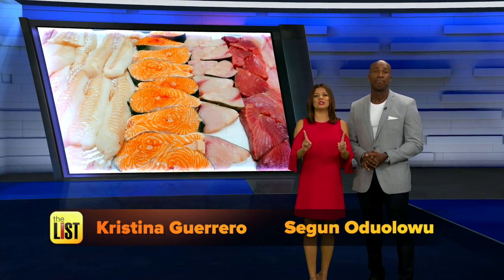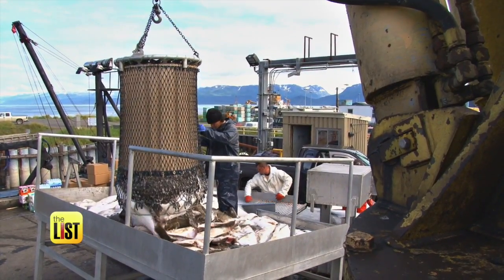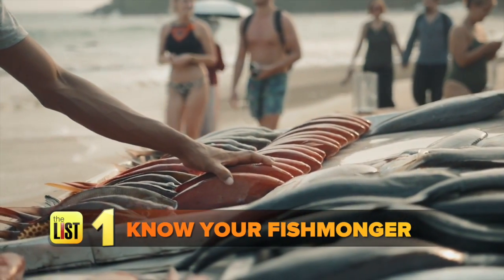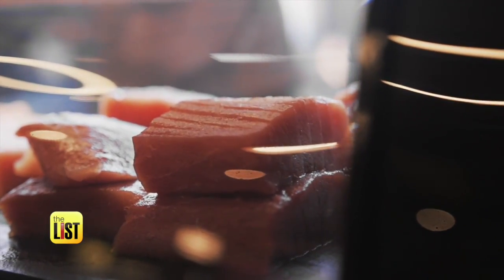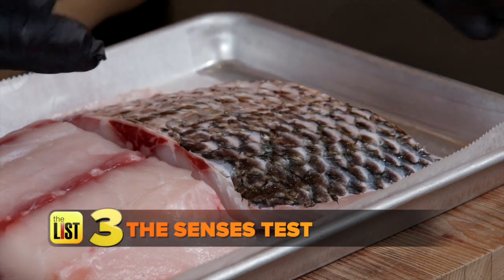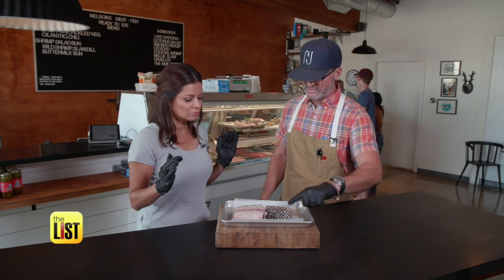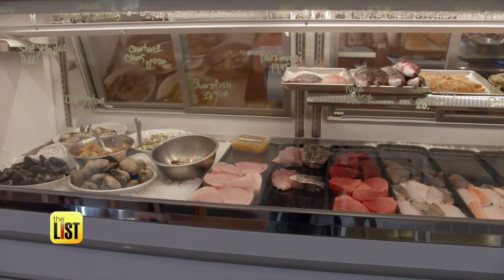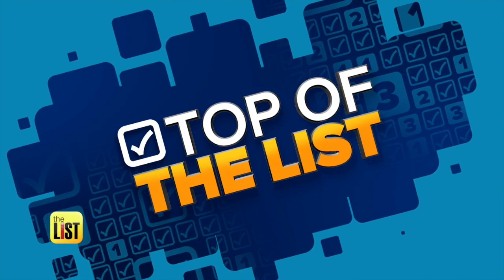Seafood: 3 Ways to Find the Freshest Fish in Your Hometown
Seafood — turns out, millennials are buying more of it than ever. It’s delicious and it’s full of lean, healthy proteins. Want to add more fish to your diet but worried because you don’t live near the coast? Don’t get your gills in a twist, The List reached out to Nelson’s Meat + Fish in Phoenix, Arizona, where Owner Chris Nelson is sharing how you can find the best in your hometown. Check out the full video above to see why it’s important to know your fishmonger; learn the right questions to ask; learn what the “senses test” is; and why it’s important to buy sustainable.